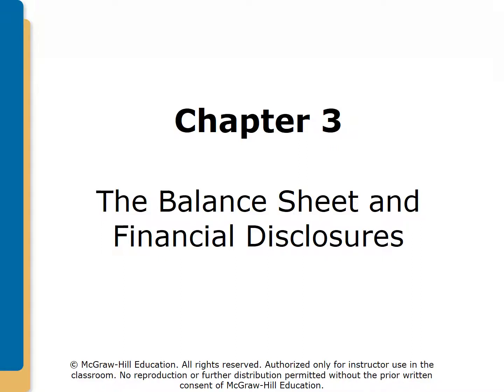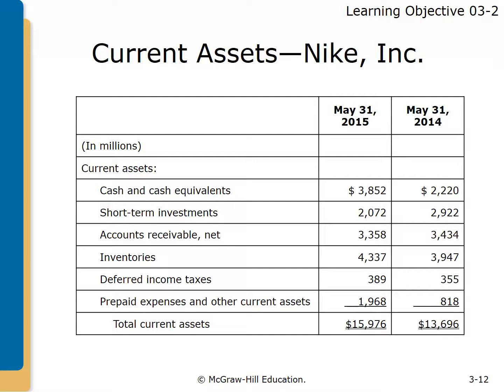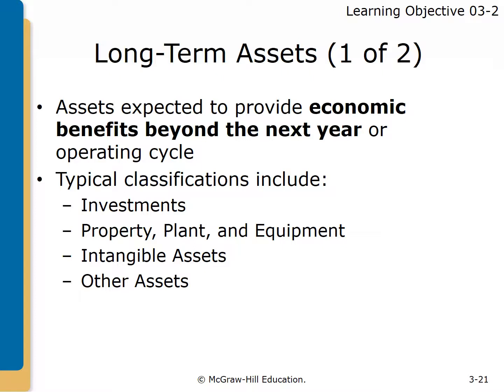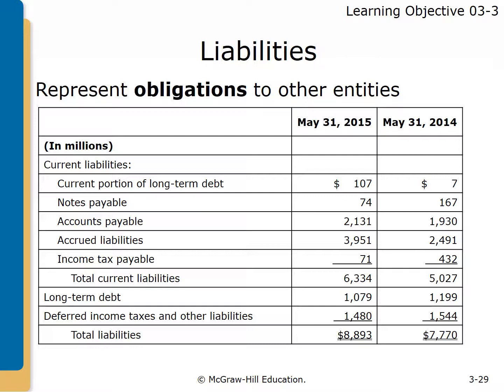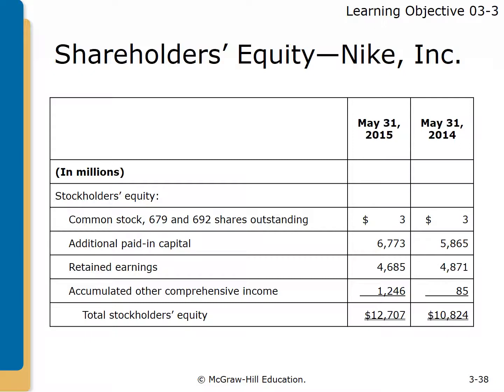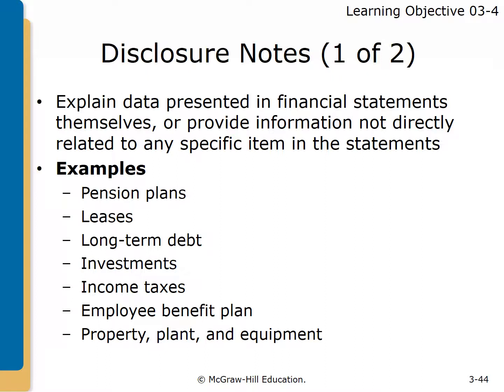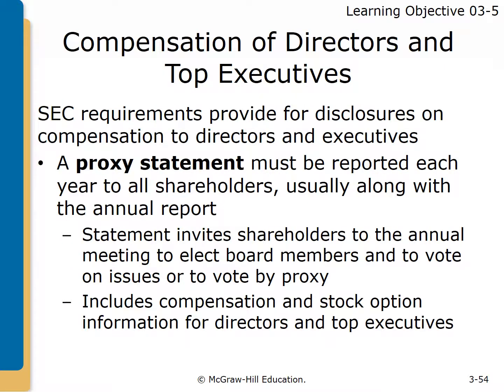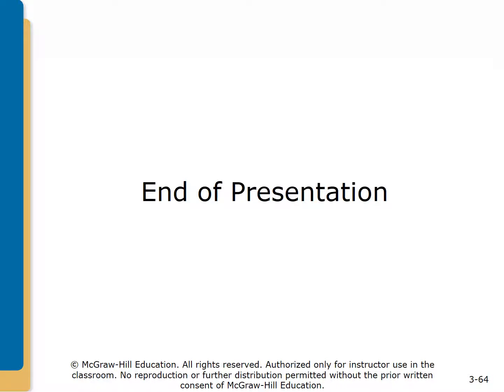ACC 211 Chapter 3 ldunn fa19